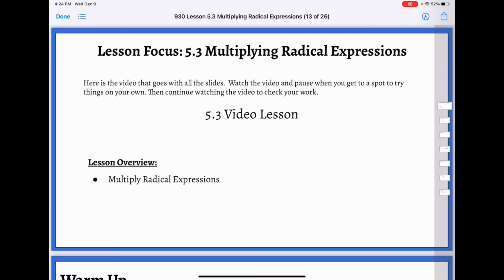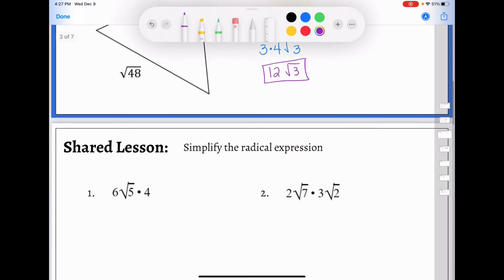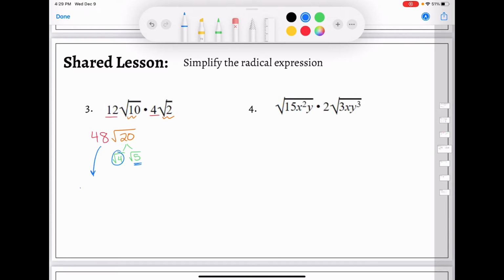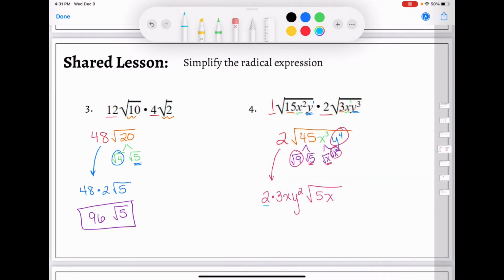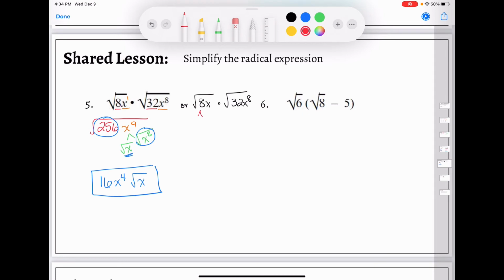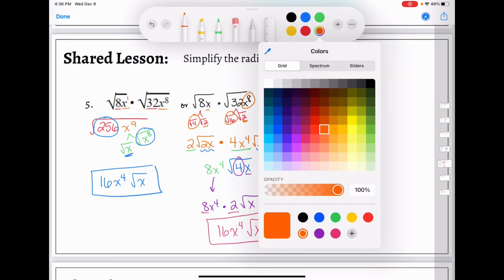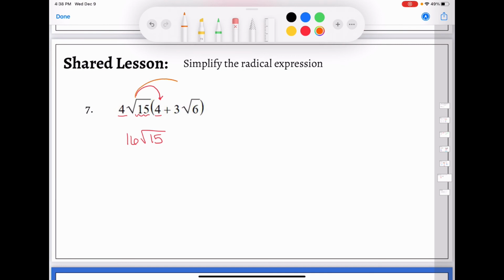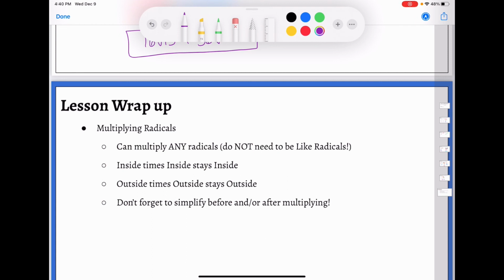930 Unit 5 Lesson 3 Multiplying Radicals